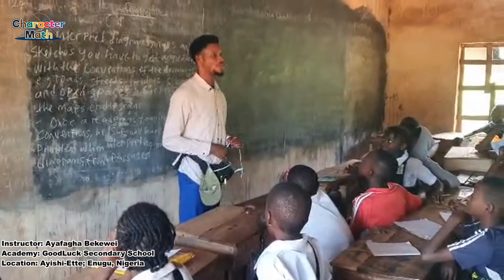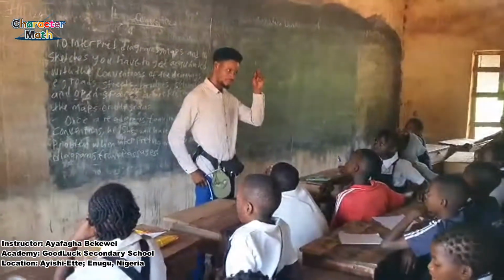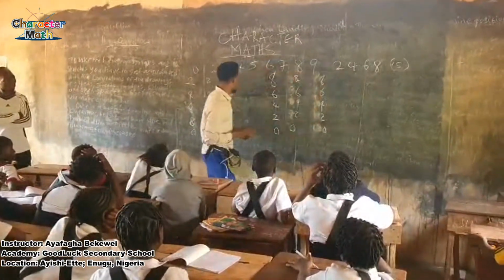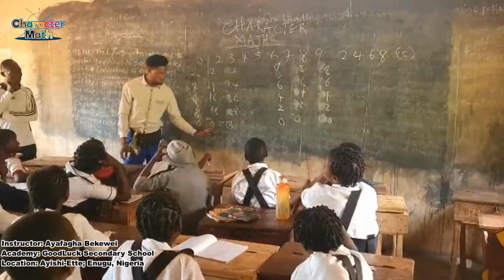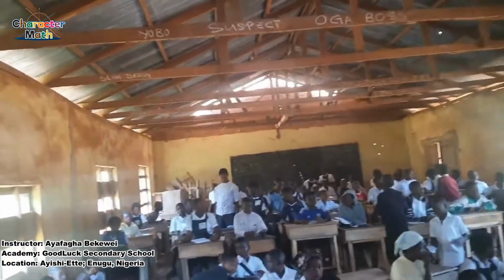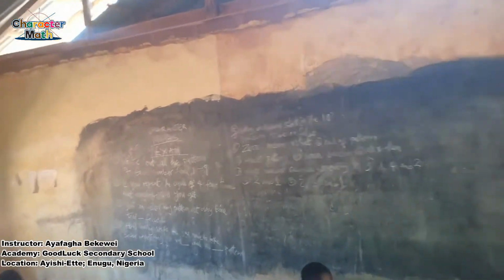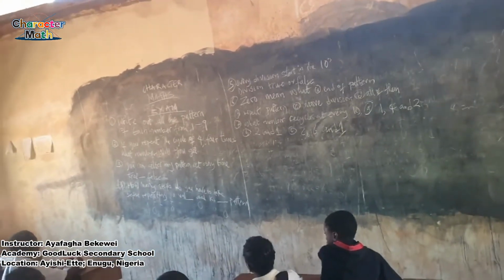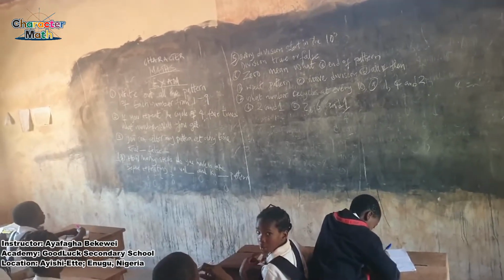Character Math @ GoodLuck Secondary School - Exam Week 1 🏫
• Instructor: Ayafagha Bekewei

• Academy: GoodLuck Secondary School

• Location: Ayishi-Ette; Enugu State, Nigeria

You Wanna Know How Character Math Works To Support Student Outcomes?

When the Numerical Ladder is Used Correctly; this tool will develop fluency and mental math skills indefinitely: through daily Step by Step, Phase by Phase practices within Character Math’s Hand-Book.

The Character Math program will ultimately help Teachers keep their classrooms on track while students gain self confidence learning the process following the methods. That’s the Support that guarantees successful outcomes behind choosing Character Math.

Reach out today & find out for yourself:
• Build better Student - Teacher relationships through better educational practices.
• Build better grades through utilizing better methods.
• More graduate Students ready for the real world ahead of them without Handicaps: Reading/Math/Confidence.

Support the wealth of our Youth, with Character Math. Link within our bio.